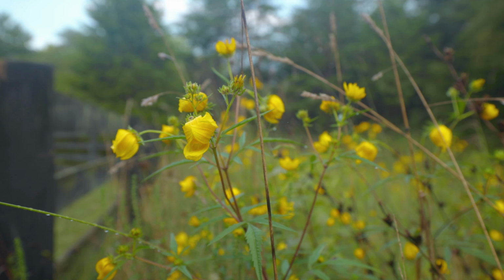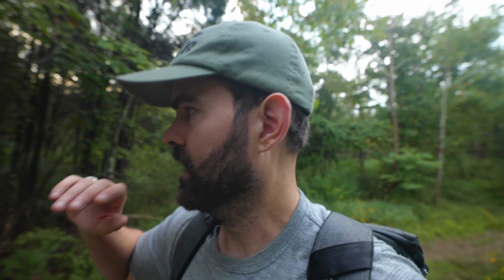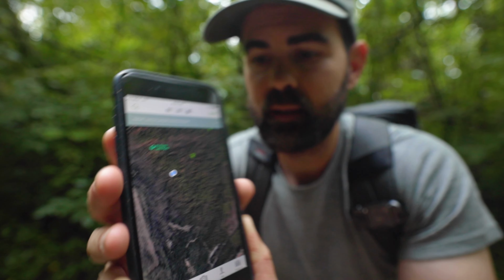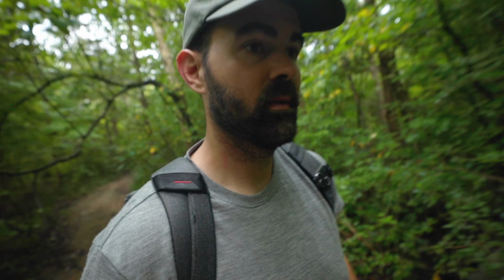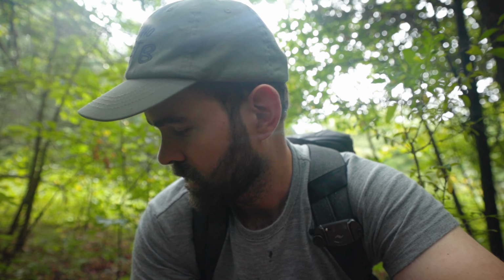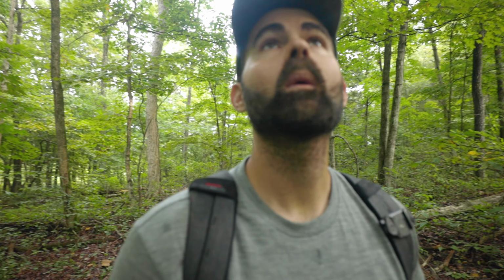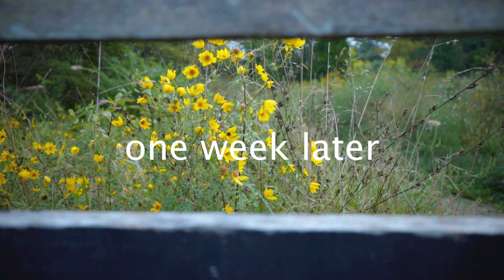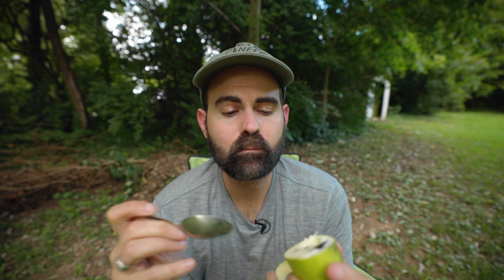How to find pawpaws in the wild. North America's tropical fruit.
I've eaten pawpaws, but I've never seen the tree. I am in the process of turning my property into a food forest and want to grow pawpaw. So, I went searching for ripe paw paw fruits to plant seeds and grow my own.